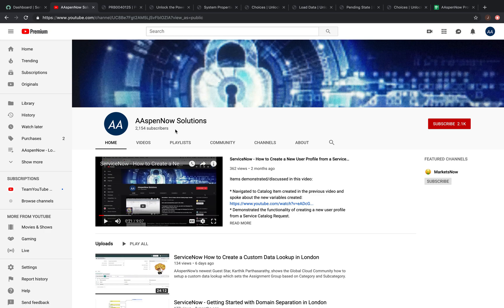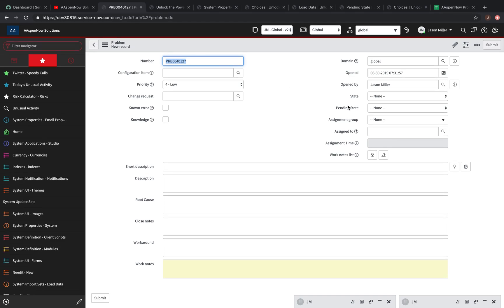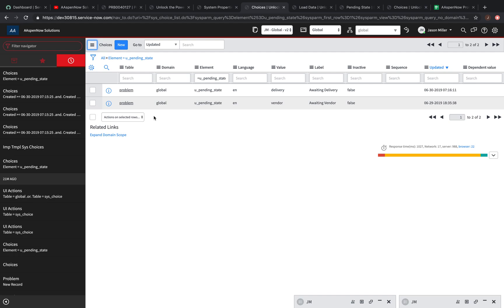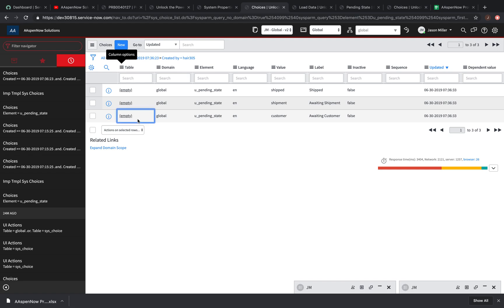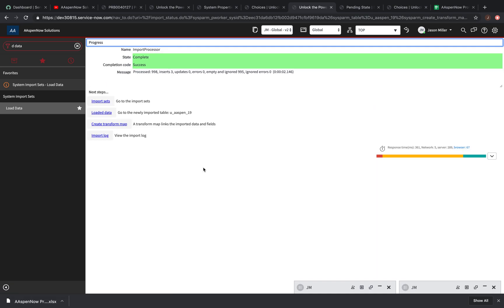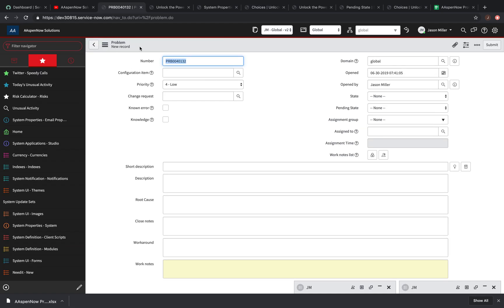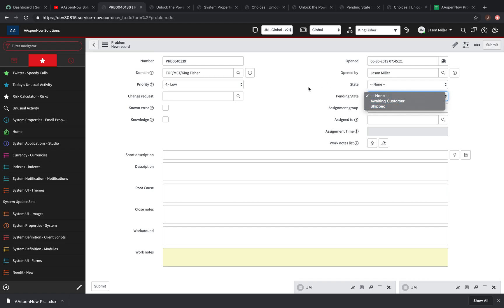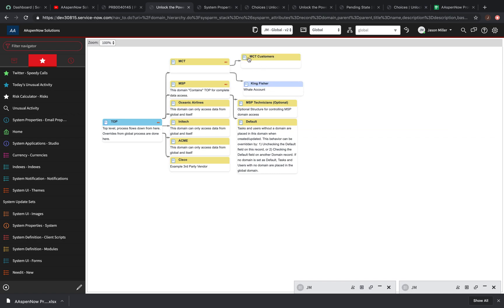ServiceNow - How to Add Choices in a Domain Separated Environment in London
Items demonstrated/discussed in this video:

* Navigated to Problem Form and displayed a field called Pending State.
* Navigated to Domain Map and displayed Domains.
* Navigated to Choice Table and attempted to add Pending State choices - mentioned issue with Table and Domain fields.
* Navigated to Load Data and uploaded .xls with Pending State Choices.
* Created Transform Map (used Auto Map Matching Fields).
* Ran Transform Map and displayed results in Choice Table.
* Noted the importance of having the Domain Column in Domain Separated Lists.
* Noted Dictionary Entries are NOT Domain Separated, however, the Choice values are Domain Separated.